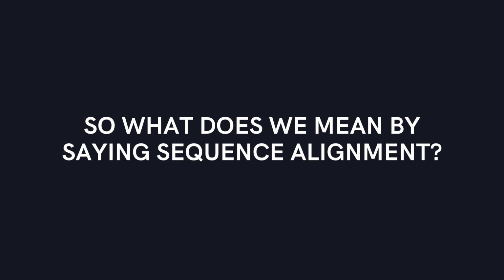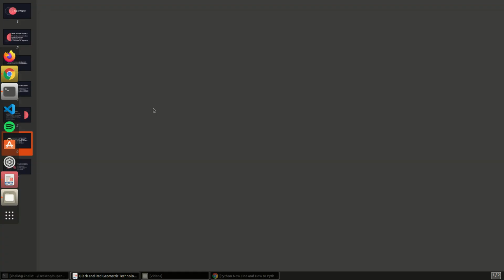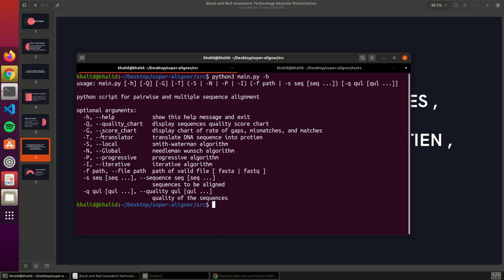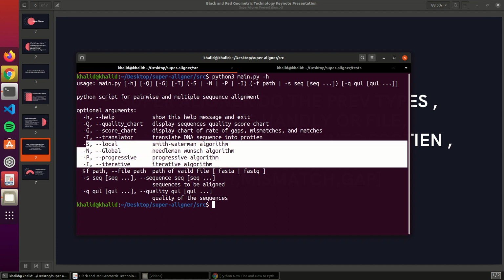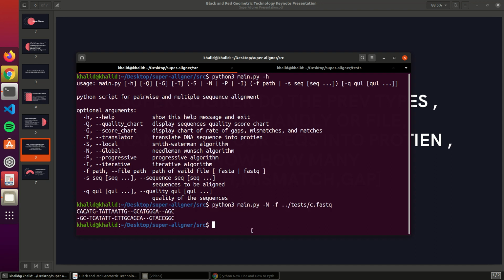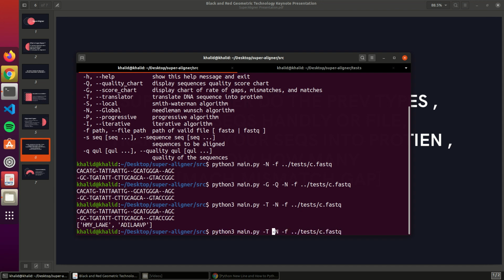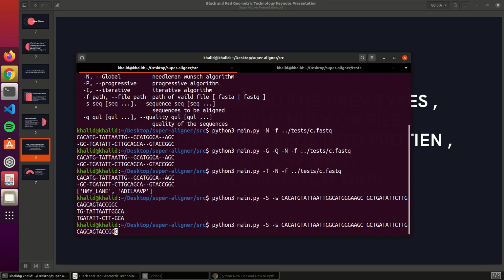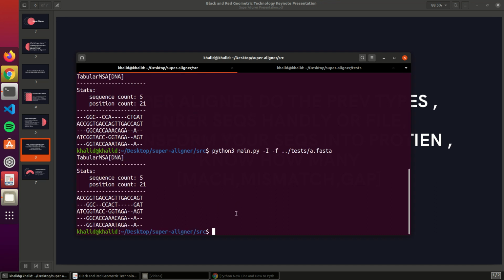SuperAligner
Bioinformatics tool for all different types of alignment.
- One Place or Alignment